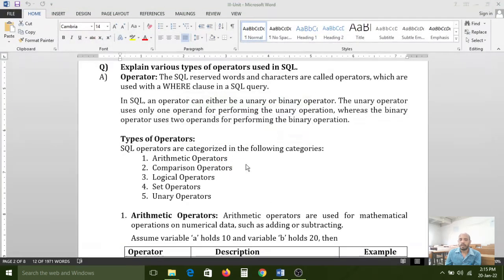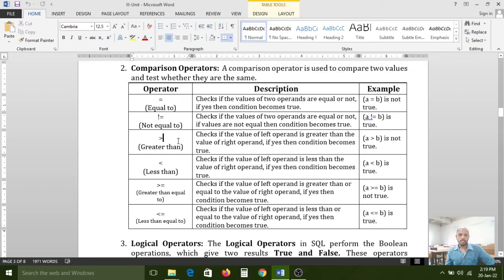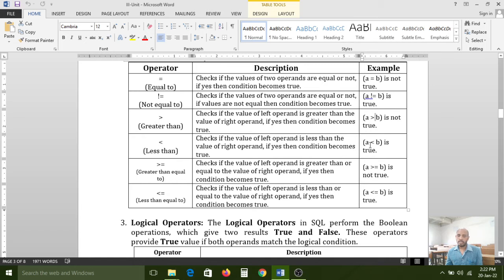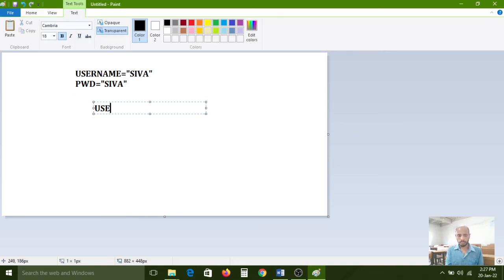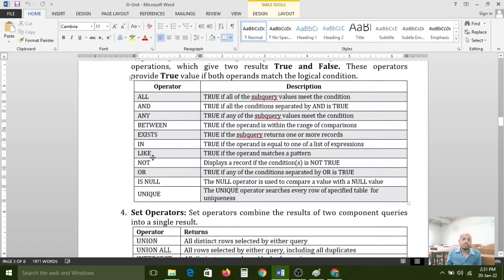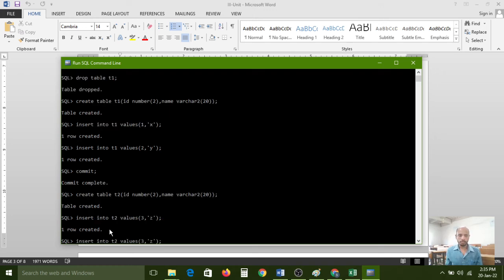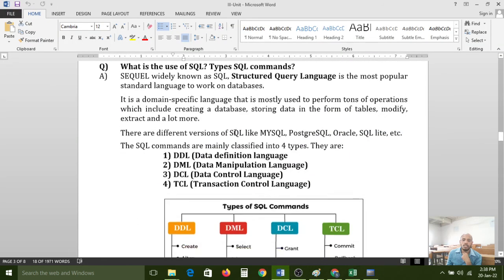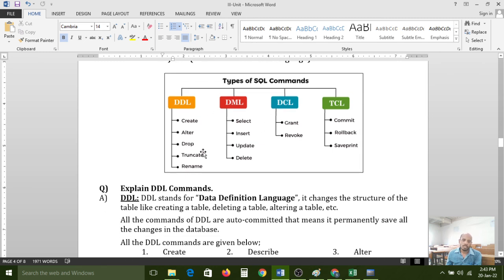(3) SQL Operators -Types of SQL Commands